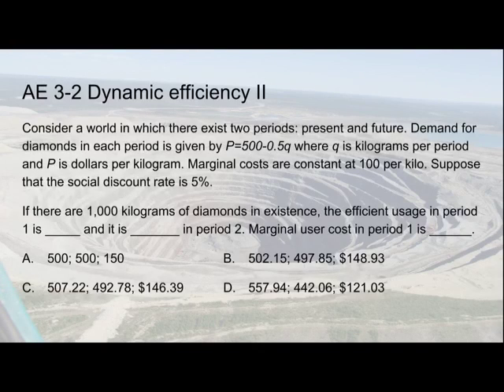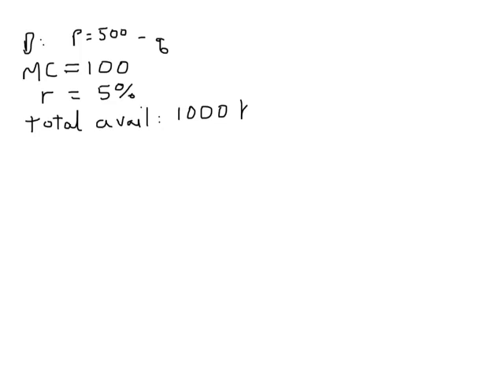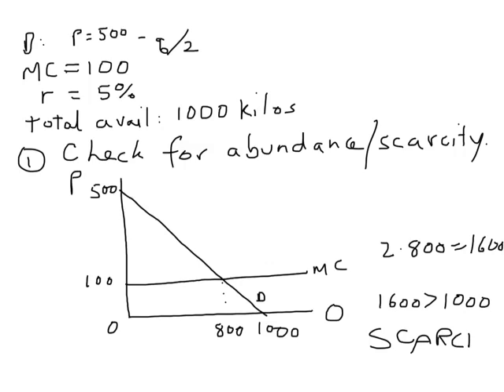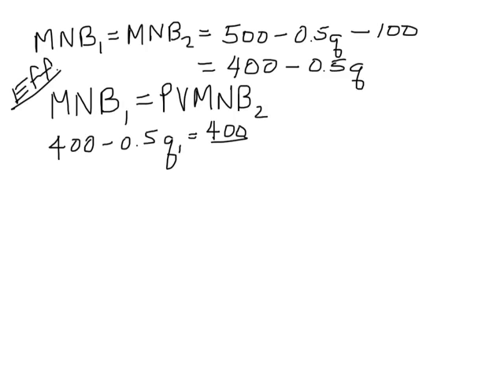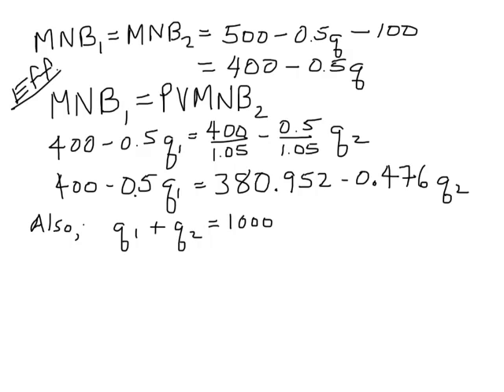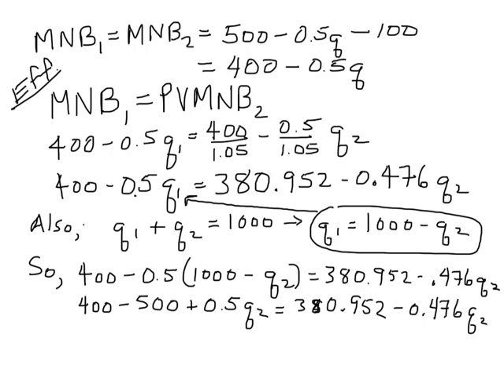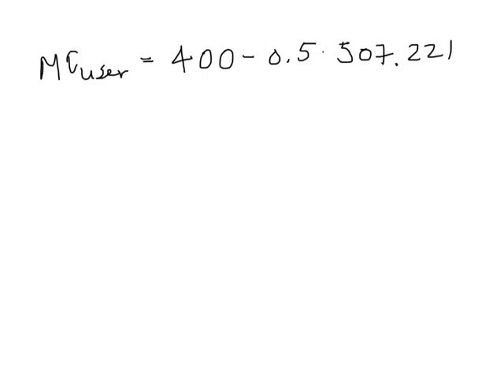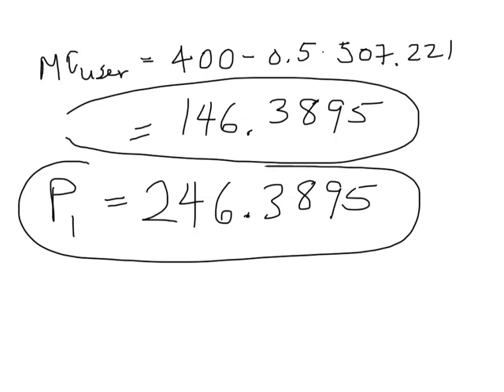AE 3-6 screencast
Algebra for 2-PD scarce resource case